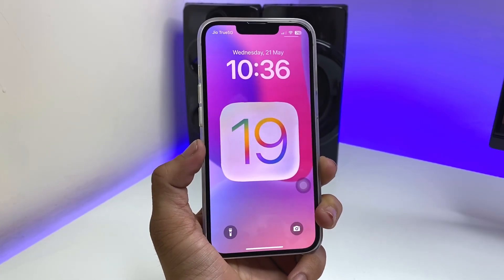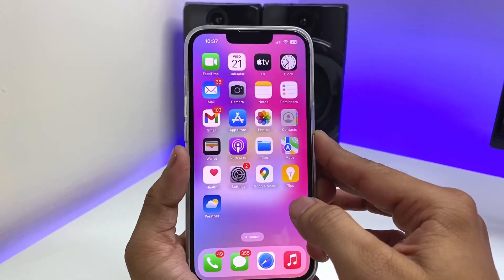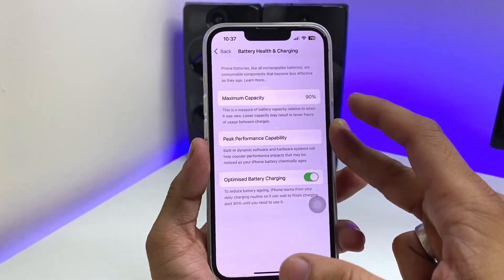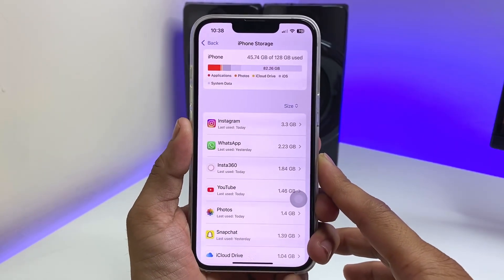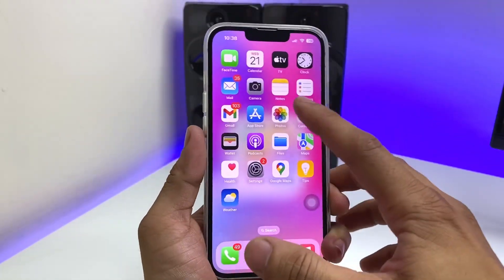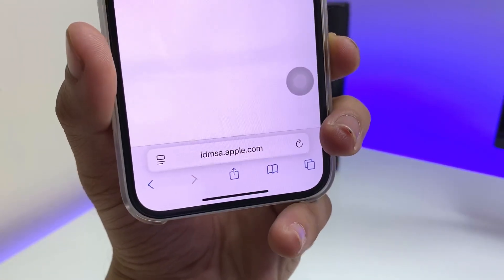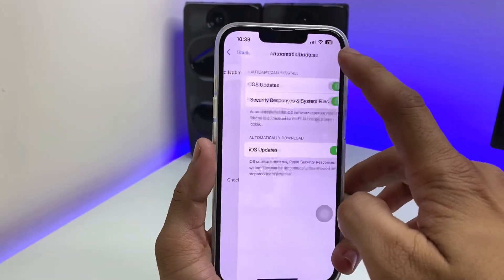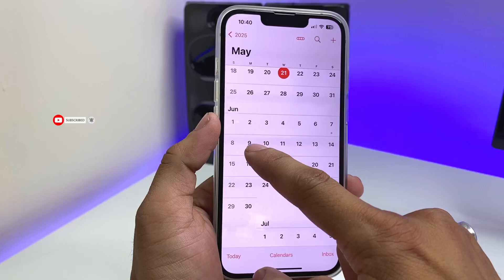How to Prepare your iPhone For iOS 19 Beta Update- How to Download & Install iOS 19